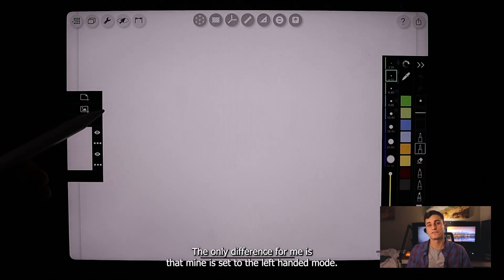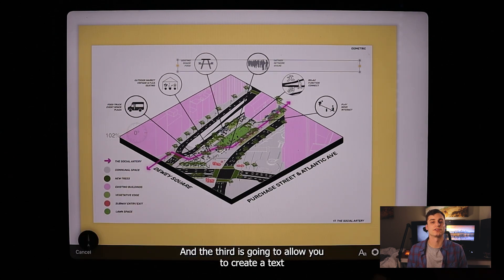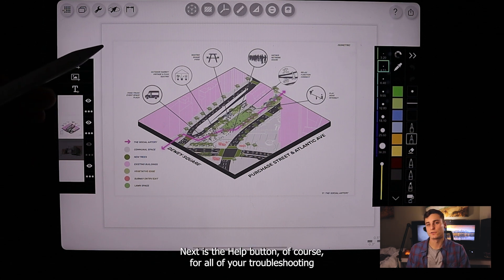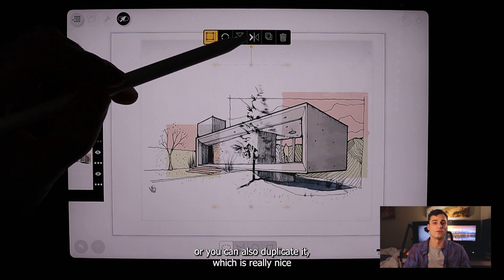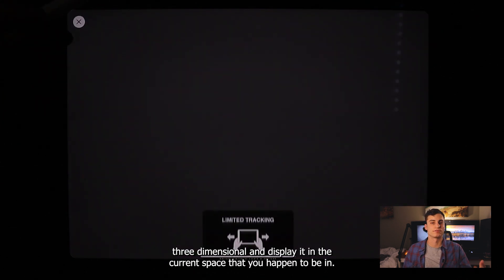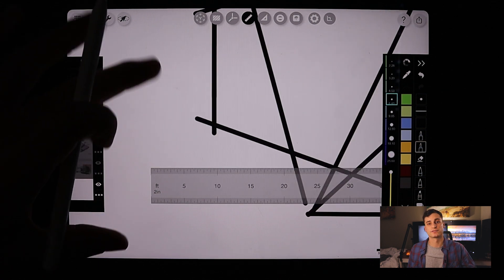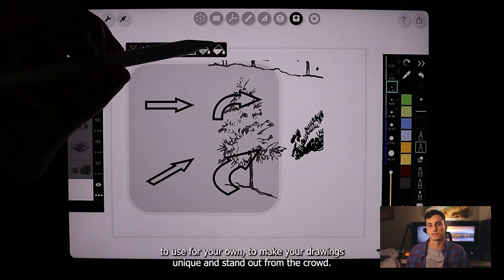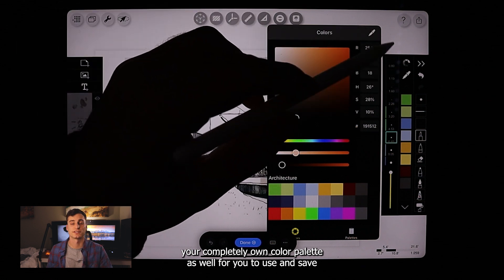How To Use Morpholio Trace As A Landscape Architect : The Basics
In this video we will discuss not only why I believe Morpholio Trace is a great app to learn for architects and landscape architects, but also demonstrate and introduce Morpholio's interface, tool sets and more. Morpholio Trace can be picked up on the app store for free, and offers a premium version for a small price a year. I highly recommend it especially in todays digital trending world.